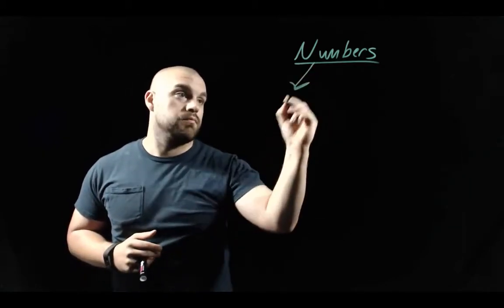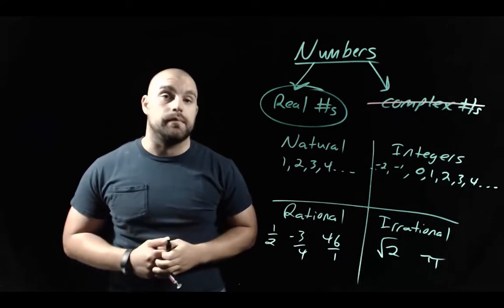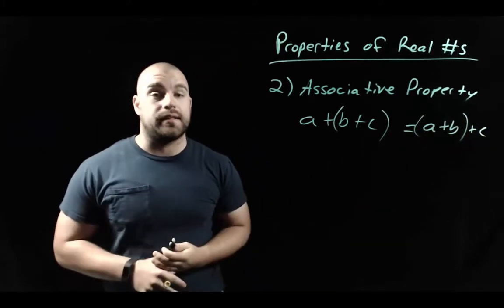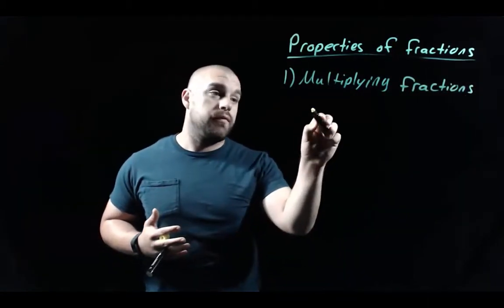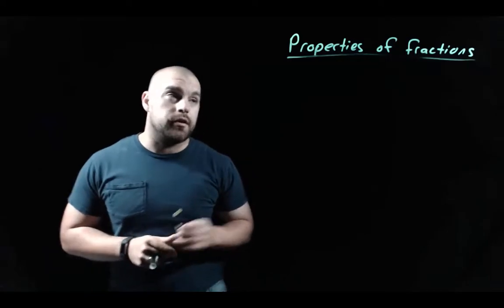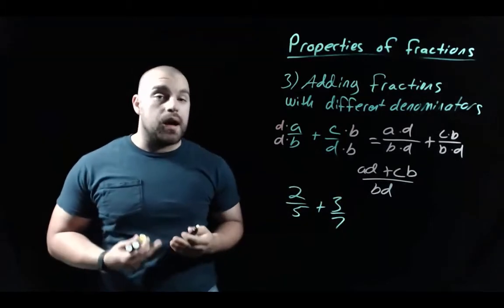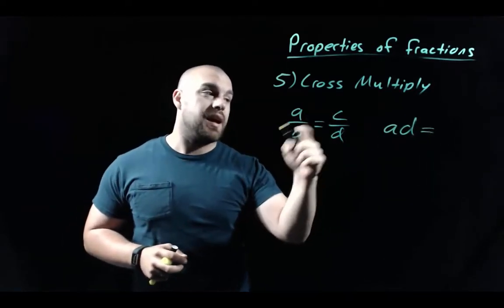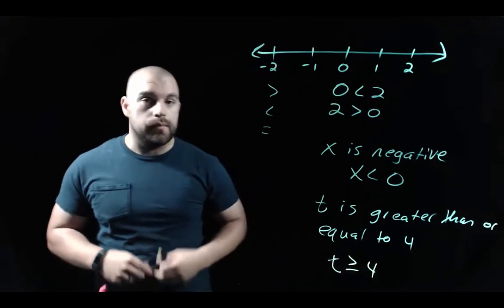Pre-Calculus 0.1: Real Numbers part 1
Use properties of real numbers.